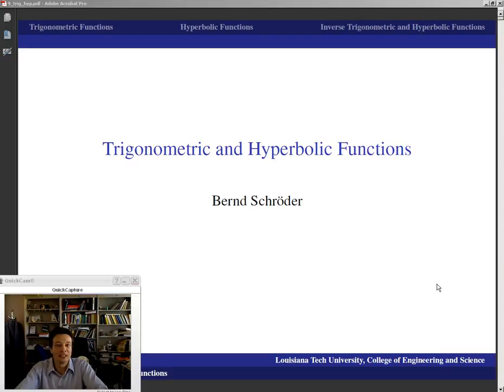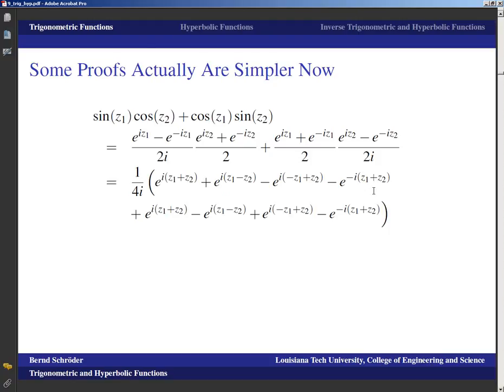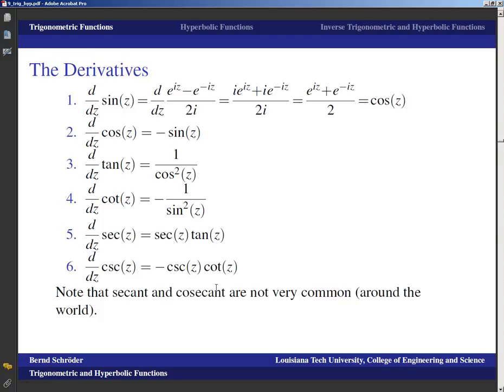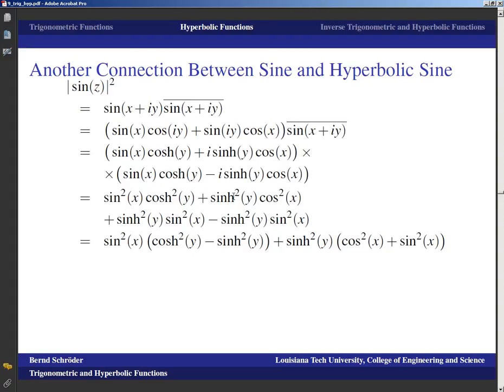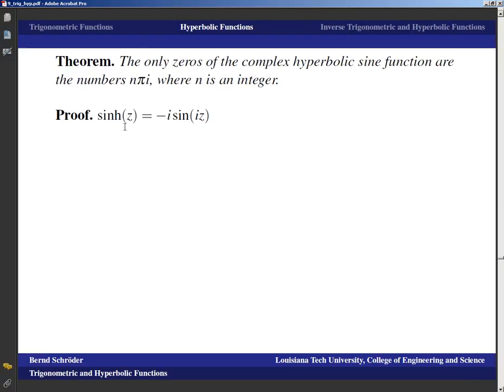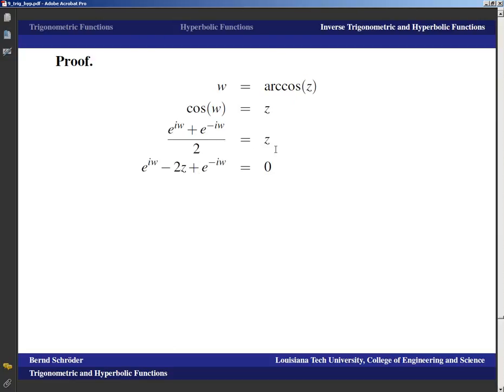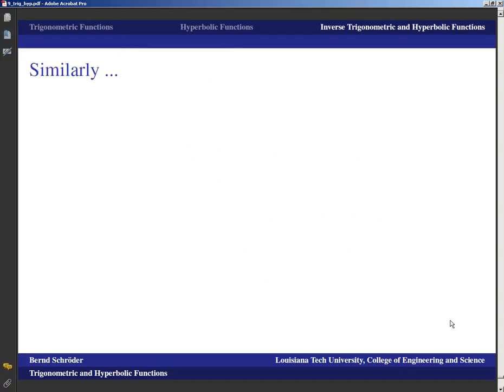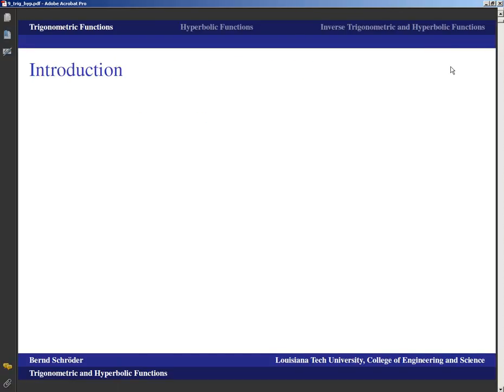LSU Complex Analysis Lecture 09 trig hyp